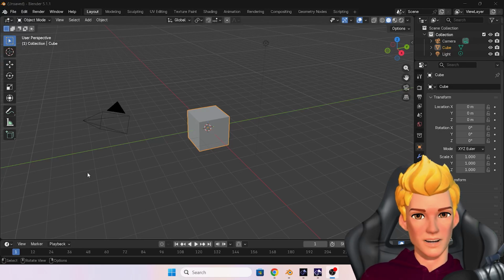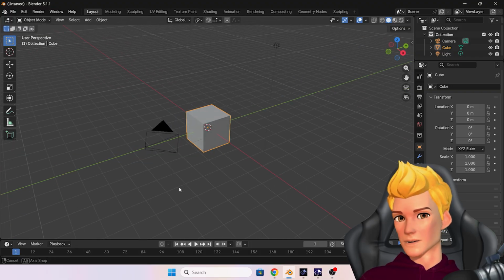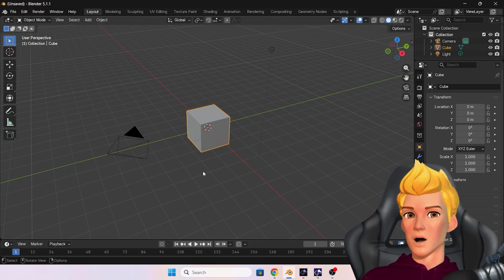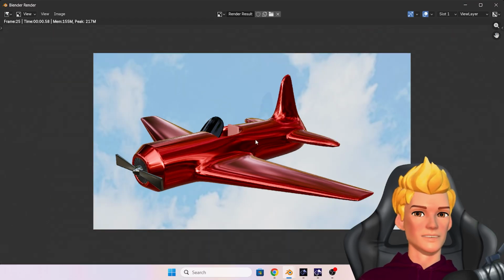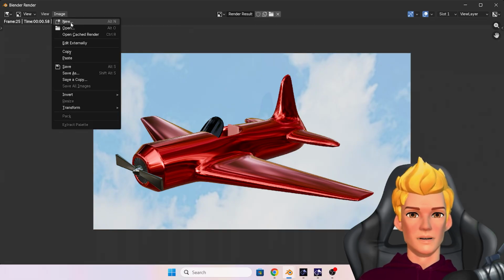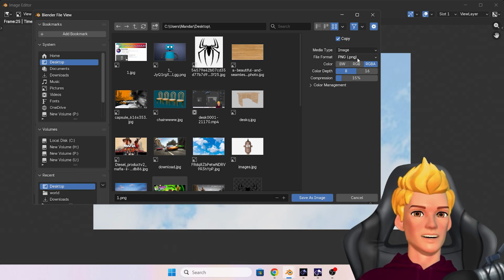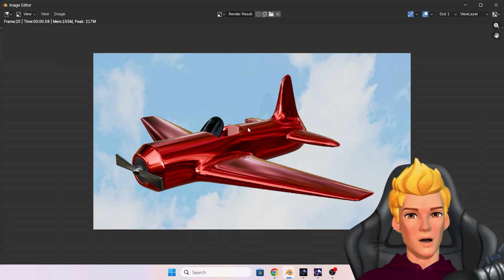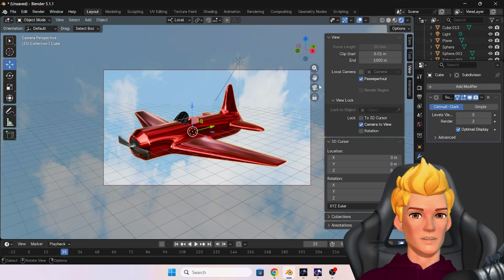how to model cartoon plane in blender